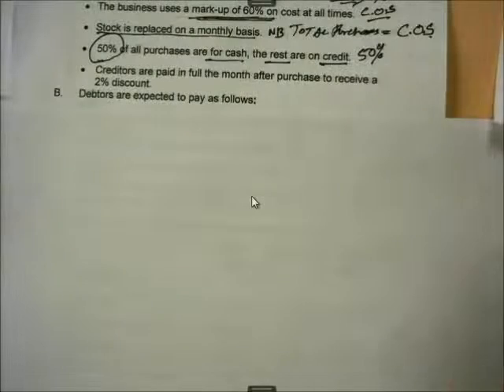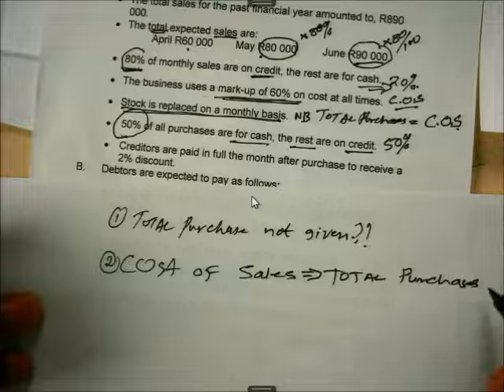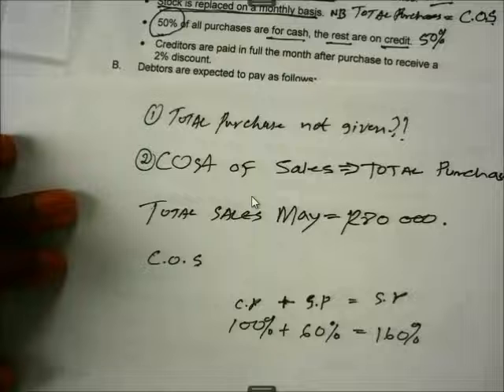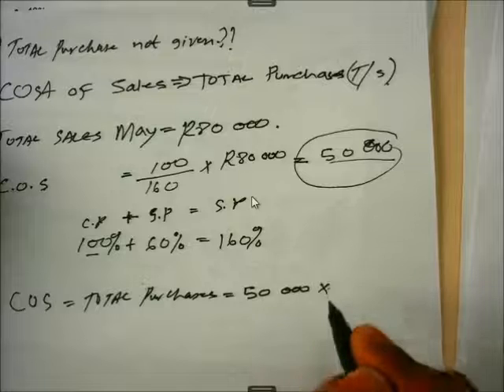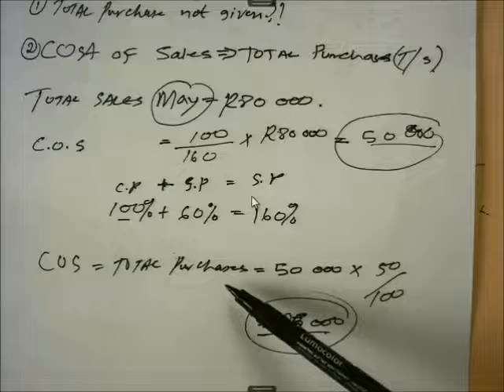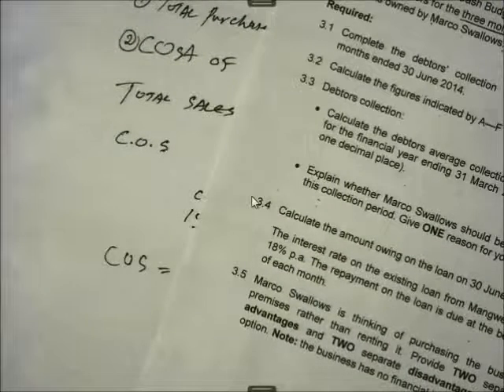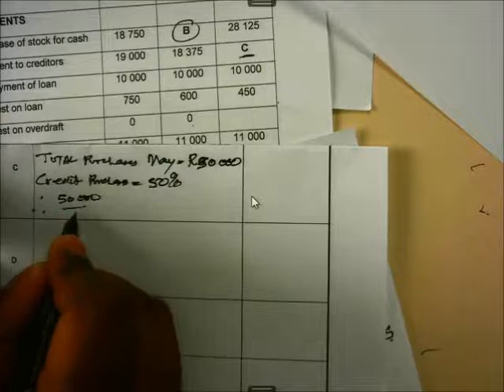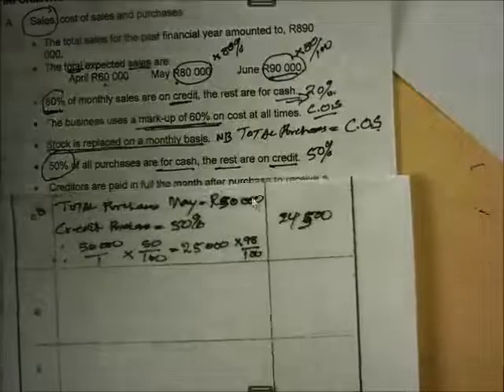1 K Acc Projected income statement & cash budgets05